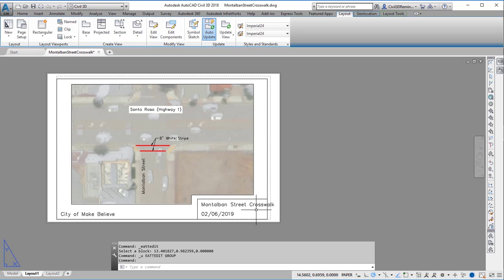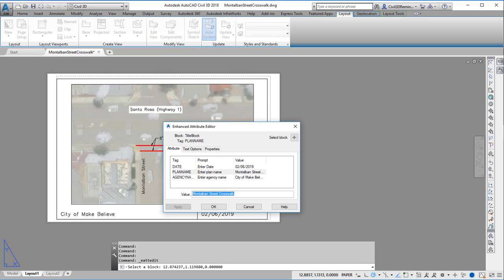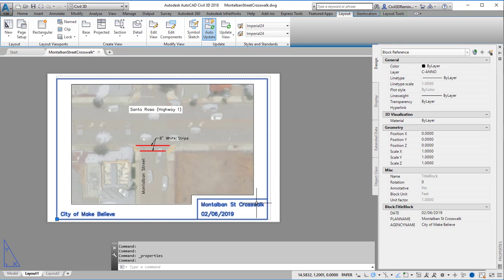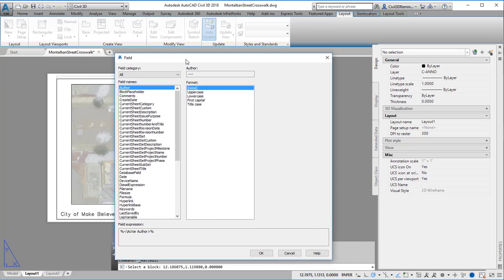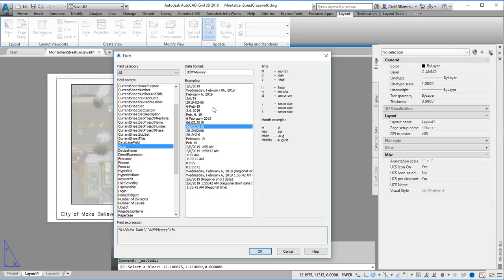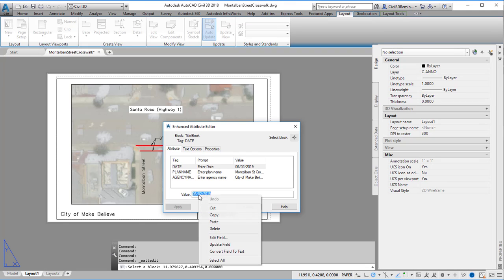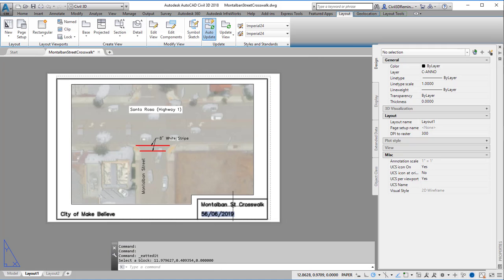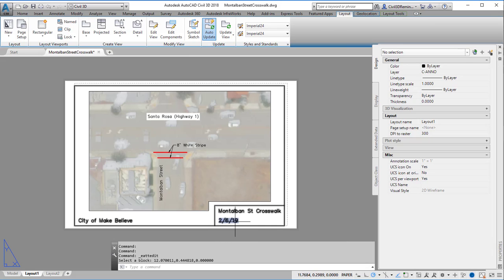Sidewalk Project - Part 8 - Edit Block Annotation:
Shows how to edit block annotation.